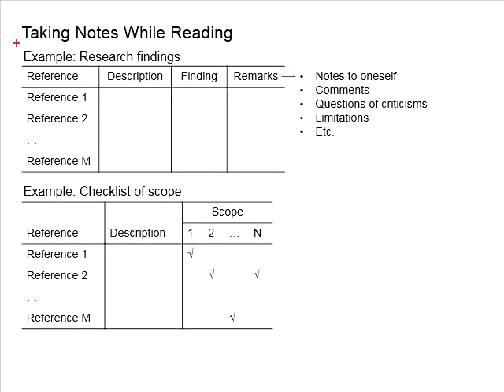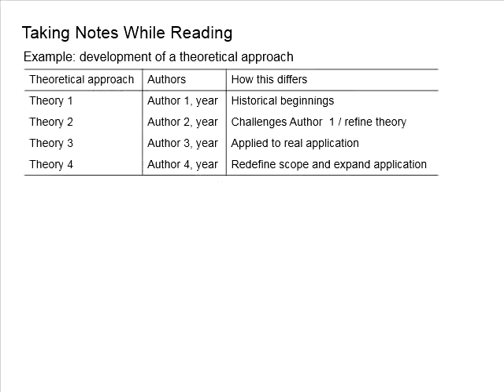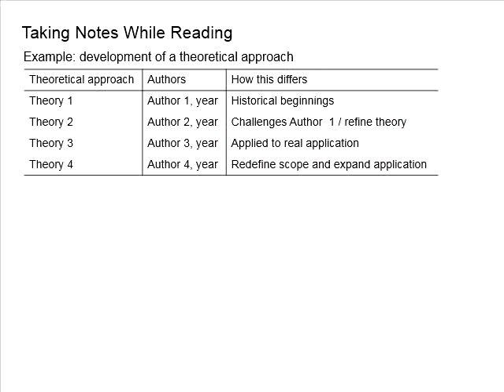3.16 Taking notes while reading research article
Taking notes while reading research article